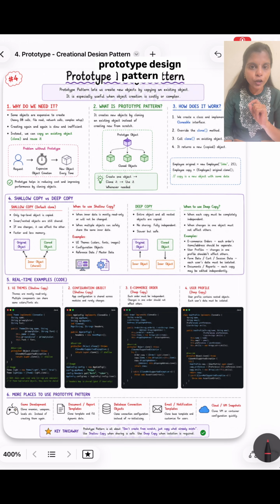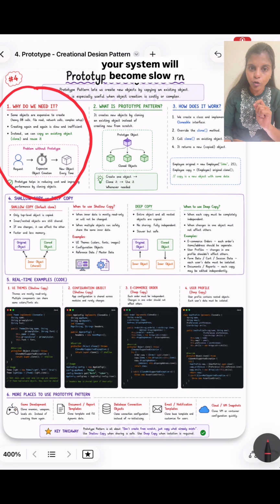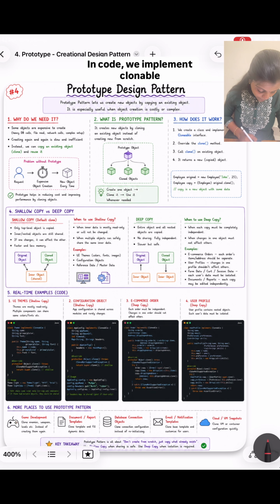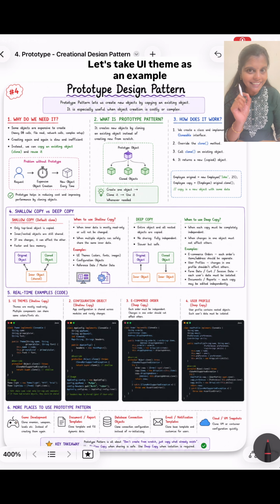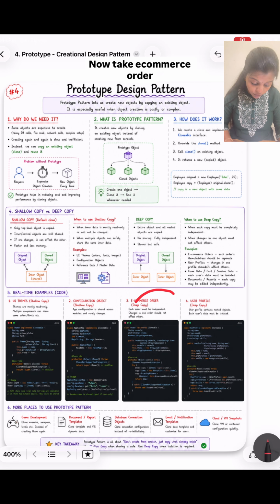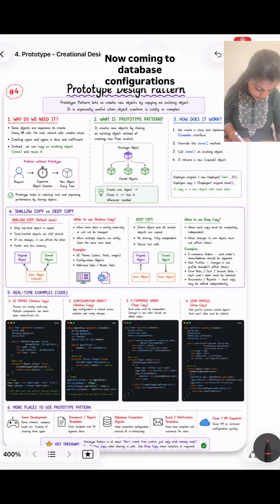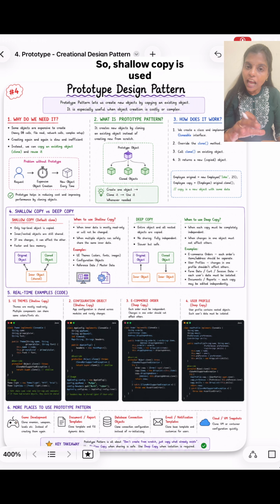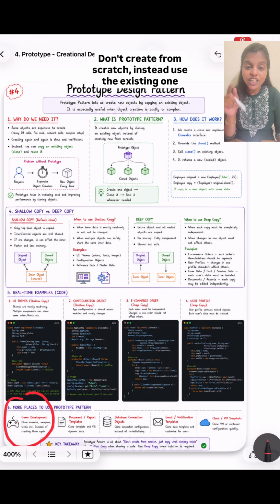Prototype Design Pattern